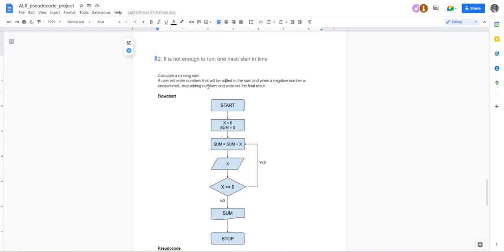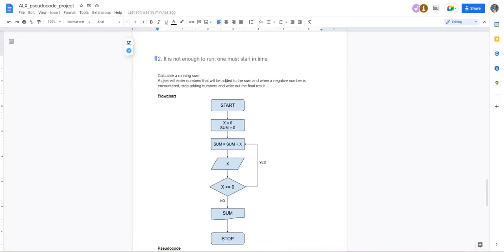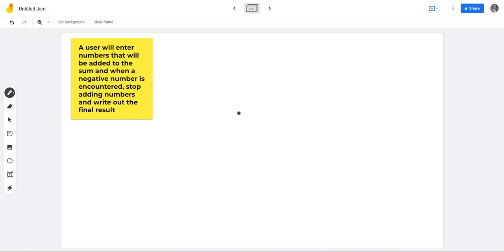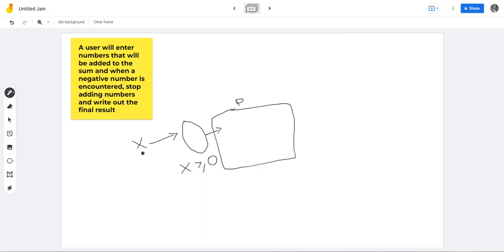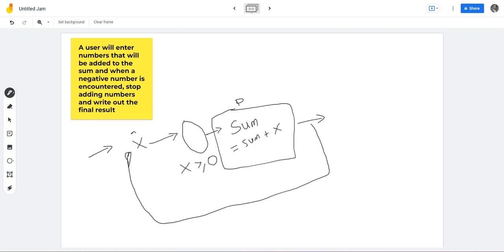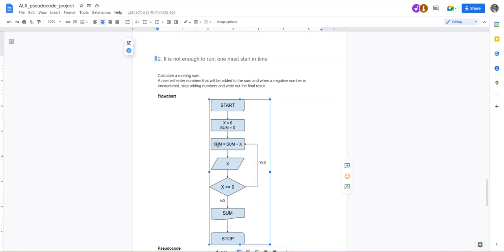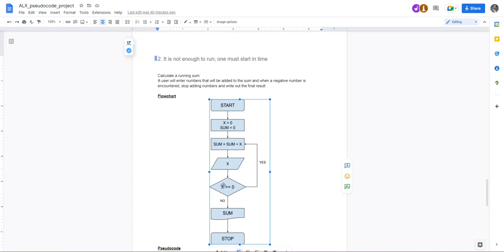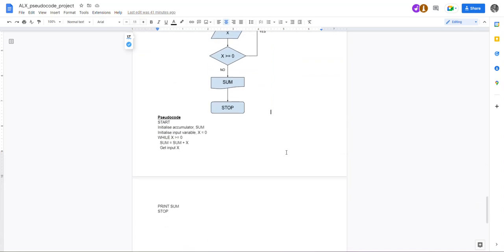Flowcharting: Cumulative Sum